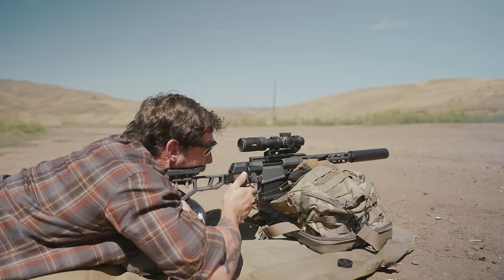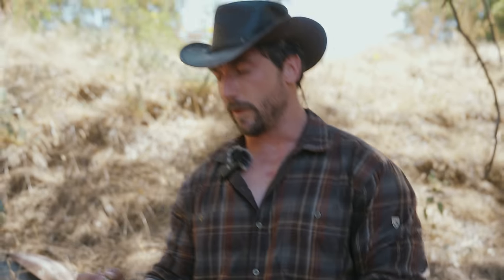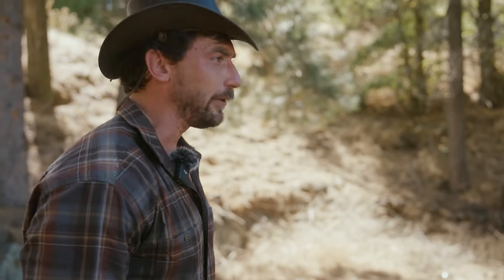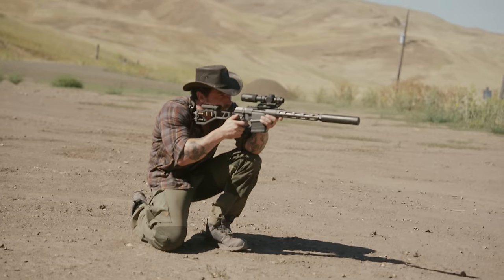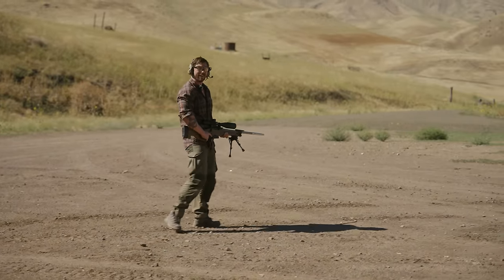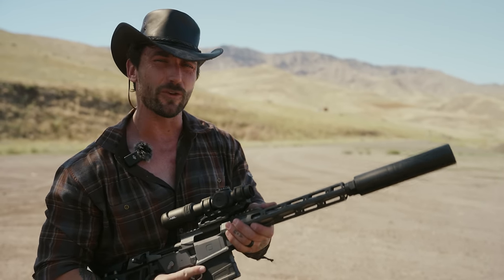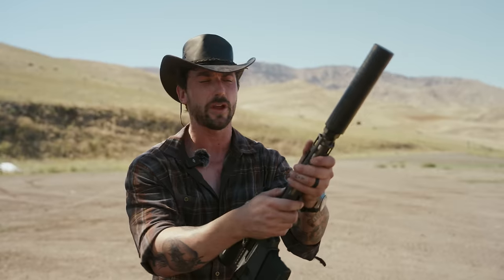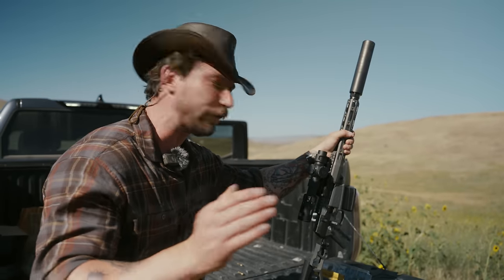The Quietest and Most Satisfying Round We Have Ever Shot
REE Medical has guided more than 25,000 Veterans to accurate medical documentation to support their disability claims.
Providing a clear path to thorough medical exams with physicians experienced in VA claims paperwork, REE Medical is committed to helping Veterans obtain the medical evidence needed for a strong claim for a VA disability rating review. Use this link or mention GARAND for your exclusive discount on REE Medical's services. Schedule a free consultation to see if REE's services could benefit you

Today’s video goes over the brand new 8.6 blackout. Being so new we’re interested in seeing how it generally performs and does in today’s testing.